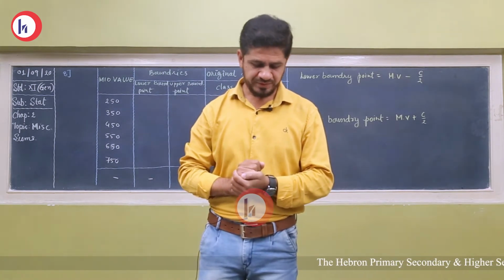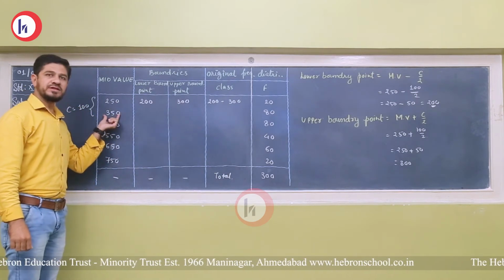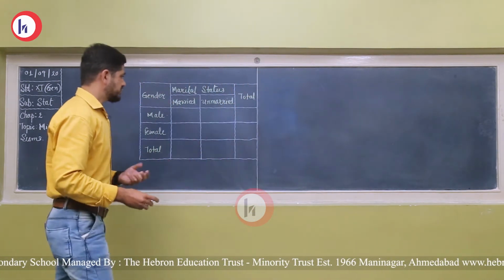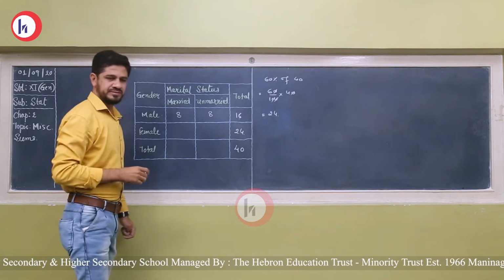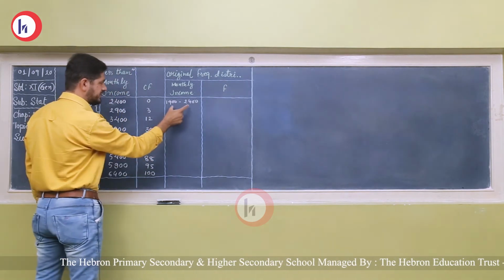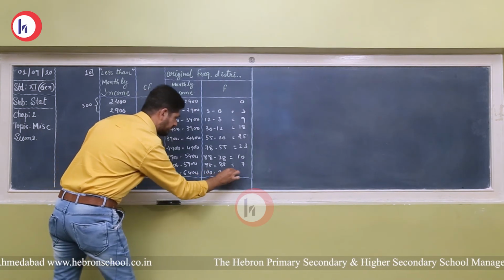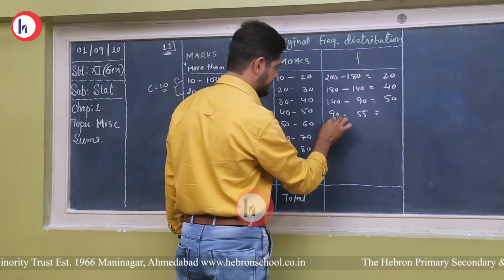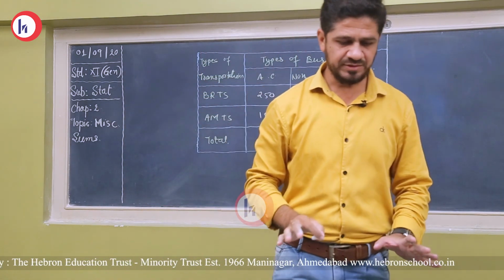Hebron School l Class 11-Gen l Statistics l Chap 2. Presentation of Data (Sums) l Mr. Ashif Mev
Topic: Miscellaneous Sums

Conversion of 'less than' & 'more than' type frequency distribution into original frequency distribution.